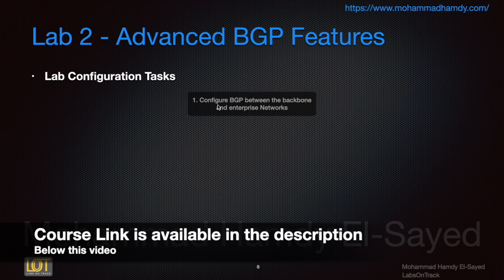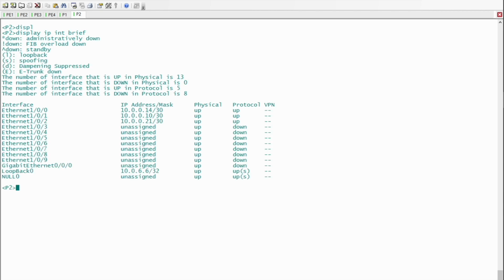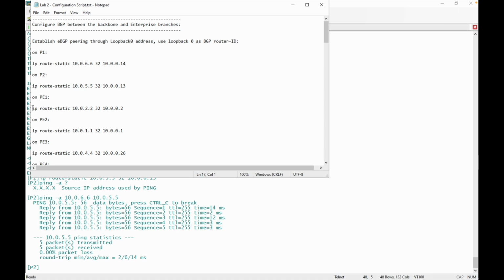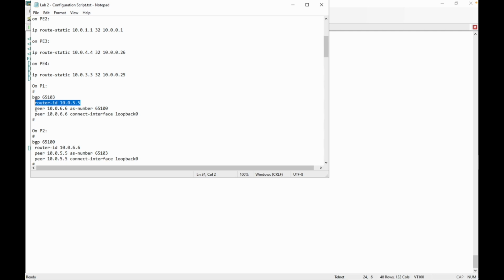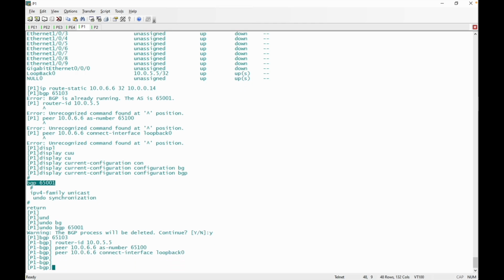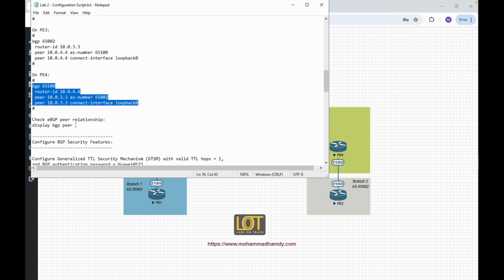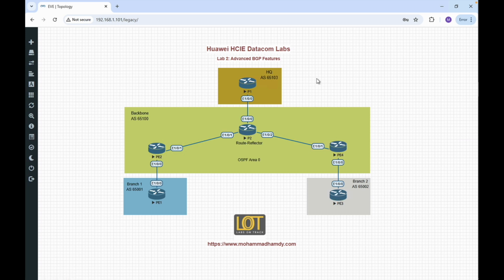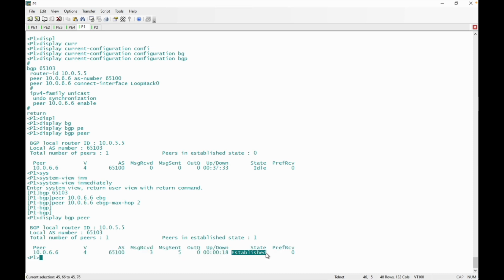Configure BGP between the backbone and enterprise networks - Huawei HCIE Datacom Labs - Lab 2 Task 1